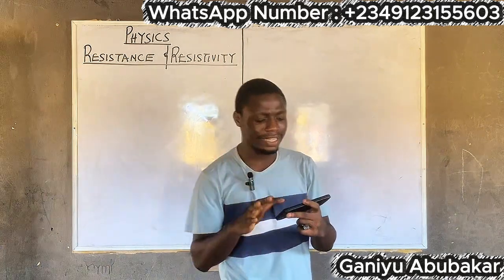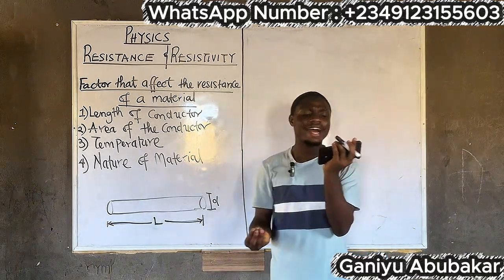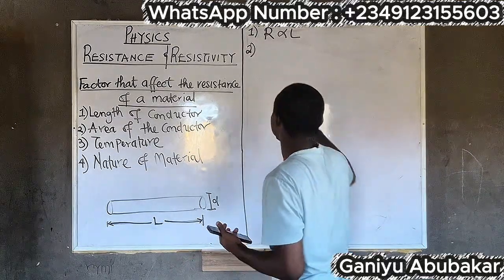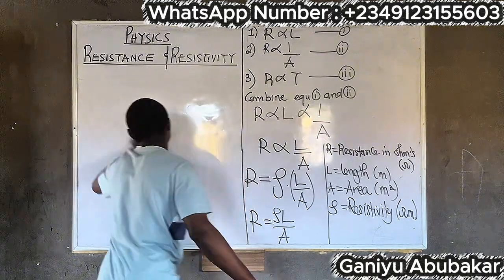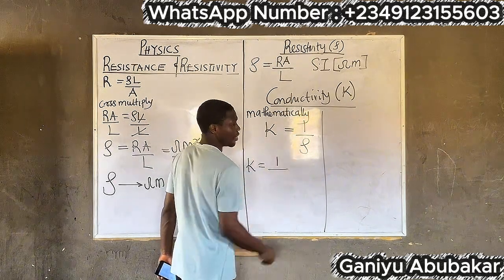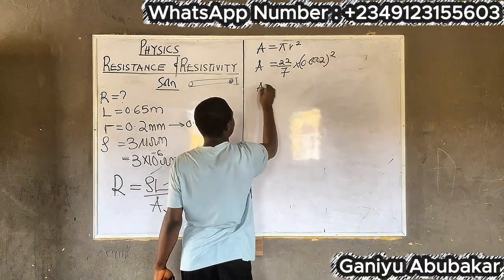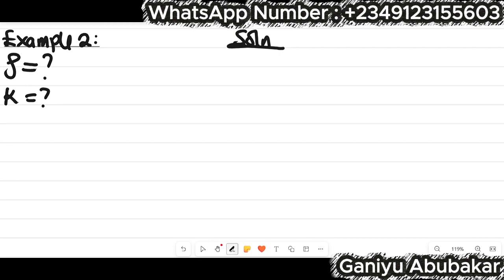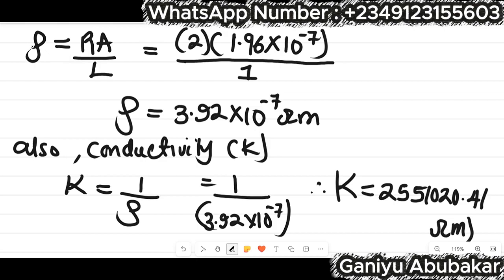Resistance, Resistivity & Conductivity | Formulas, Units & Solved Problems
In this essential electricity physics tutorial, we break down the concepts of Resistance, Resistivity, and Conductivity. Many students confuse these three terms, but they represent very different properties. Understanding how a conductor's length, thickness, and material composition dictate its electrical behavior is a high-yield skill that is guaranteed to appear on your physics exams.
We walk you through this high-yield physics workspace step-by-step:

Resistance vs. Resistivity vs. Conductivity:

Resistance (R): A measure of how much an object opposes electric current. It depends on the size, shape, and material of the conductor. Unit: Ohms (Ω).

Resistivity (ρ): An intrinsic property of a material that measures how strongly it opposes current flow, regardless of its shape or size. Unit: Ohm-meters (Ω·m).

Conductivity (σ): The inverse of resistivity; it measures how easily a material allows electric current to flow. Unit: Siemens per meter (S/m) or per Ohm-meter (Ω^-1·m^-1).

The Governing Geometric Equation: We show how resistance is directly proportional to a conductor's length and inversely proportional to its cross-sectional area:

Resistance Formula: R = ρ x L / A

(Where R is resistance, ρ is resistivity, L is length of the wire, and A is the cross-sectional area).

Mastering the Cross-Sectional Area (A): Wires are cylindrical, meaning their cross-sectional area is a circle. We break down how to handle calculations when you are given either radius (r) or diameter (d):

Using Radius: A = pi x r^2

Using Diameter: A = (pi x d^2) / 4

We highlight a critical exam trap: always convert millimeter (mm) dimensions to meters (m) before calculating area!

The Relationship Between Resistivity and Conductivity:

Conductivity Formula: σ = 1 / ρ

Combining equations, we can express resistance in terms of conductivity: R = L / (σ x A)

Step-by-Step Practical Calculations: We solve high-yield, past exam questions. We calculate the resistance of a copper wire of a given length and diameter, determine the resistivity of an unknown alloy wire, and compute electrical conductivity from raw physical dimensions.

Changing Dimensions & Ratios: We teach you how to handle "wire stretching" problems. You will learn how resistance changes when a wire is stretched to double its length while preserving its volume, a classic exam favorite across JAMB and WAEC.